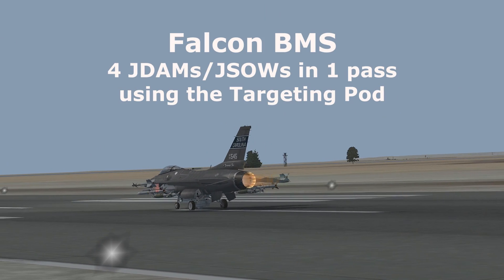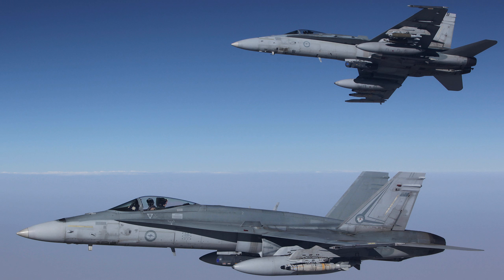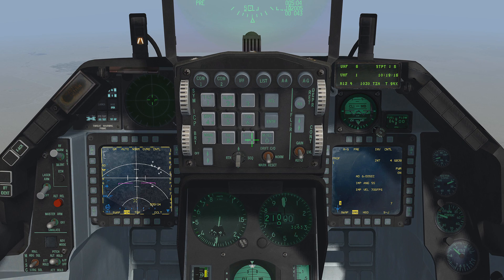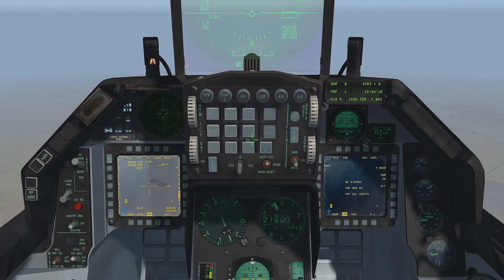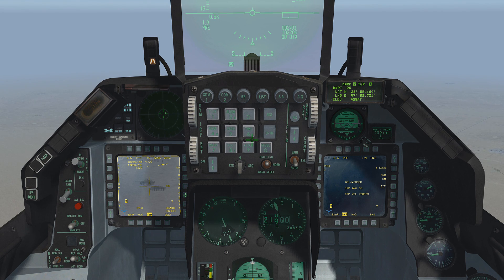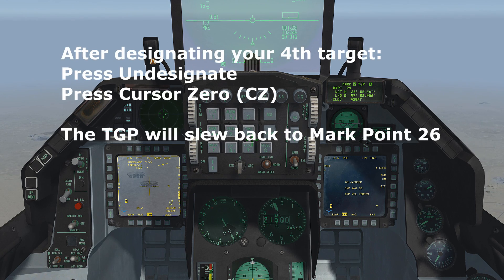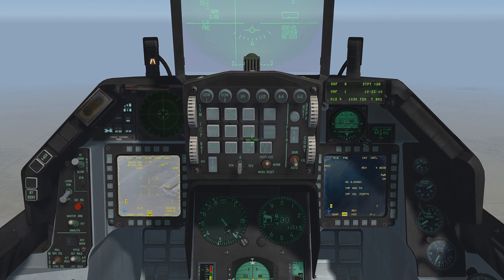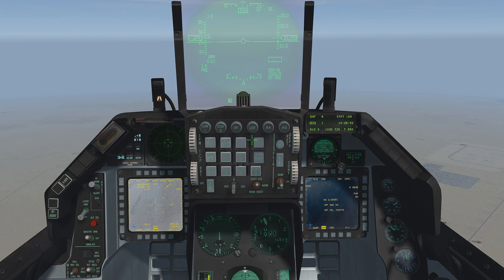4 x JDAM / JSOW with Targeting Pod, Mark Points Tutorial | Falcon BMS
Ripple up to 4 X JDAM / JSOW in the F-16 Viper with the targeting pod and markpoints.